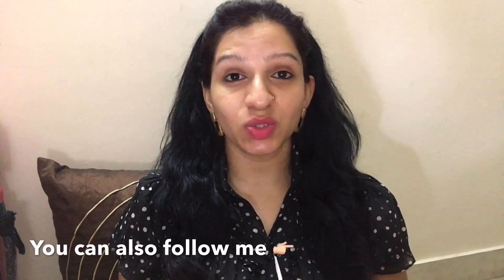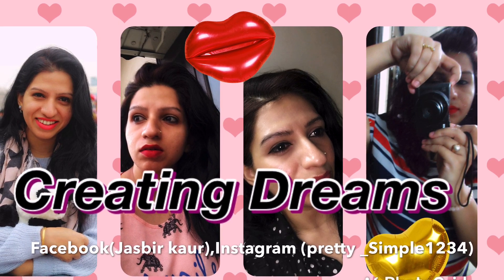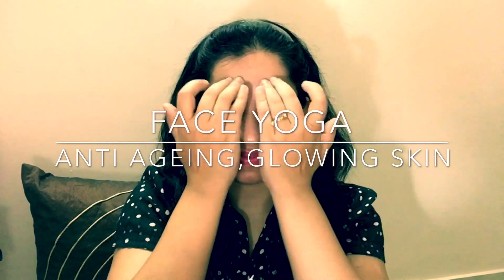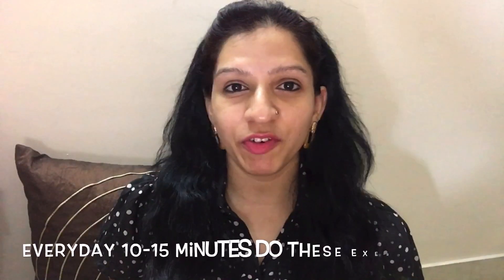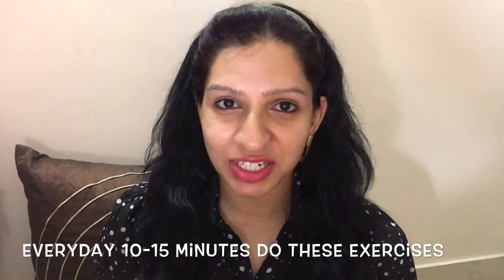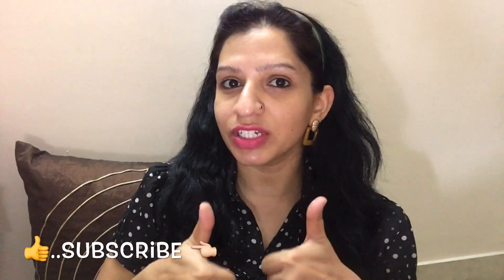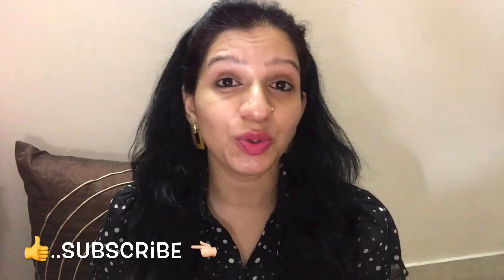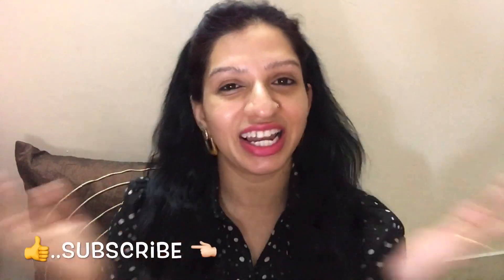Easy face yoga to get rid of wrinkles/double chin/ageing skincare routine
Hi guys,

Today I am sharing with you very easy face yoga.inexpensive & natural way to get rid of wrinkles,double chin, ageing .you have to do these exercises every day for 10-15 minutes and you can get youthful skin.

skin care#face yoga#skincare routine how to do face yoga#how to get rid of wrinkles how to get rid of double chin

If you like this video please give a big thumbs up 👍 and thank you everyone one for all love and support 😘.
anti ageing,face yoga,face yoga method,how to look younger,neck skin tightening exercises